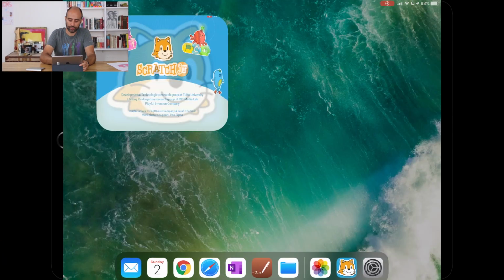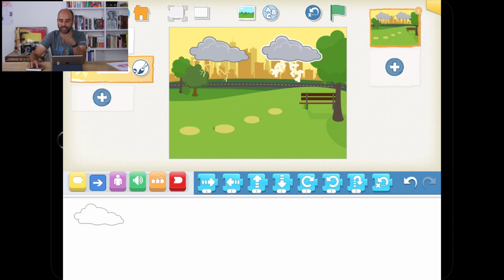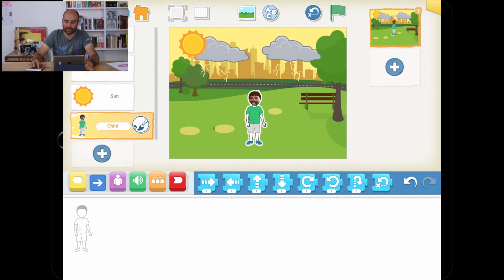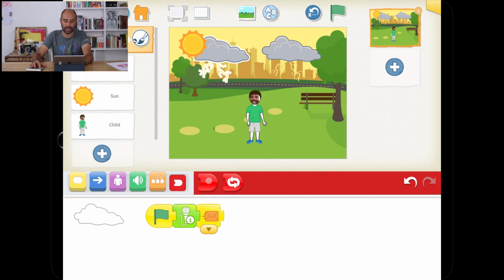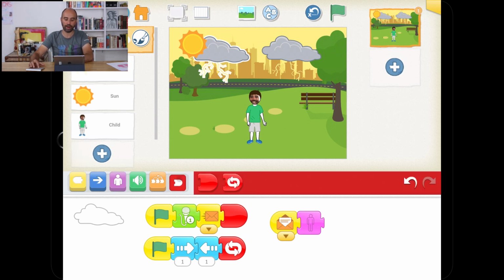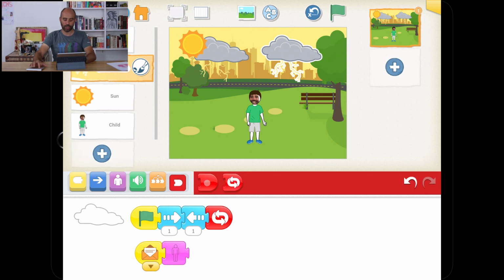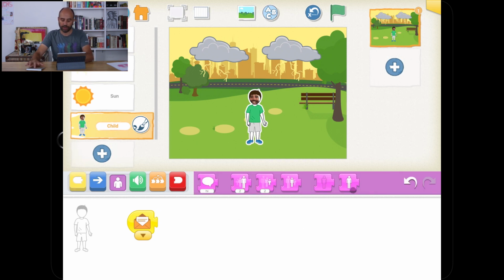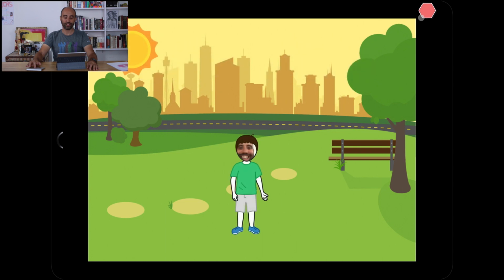Coding class for kids #4: Rain, rain go away!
Don't know what to do with your small kids? Try coding! This week we'll be coding the song "Rain, Rain go away"!

F.A.Q.

WHY?

Every week, I'll post a new class here to the channel!

HOW CAN I SHARE AN IDEA FOR A CLASS?
Just found out that Youtube doesn't allow comments on channels for kids, so created an Instagram channel here:

HOW CAN I SEND YOU A COMMENT?